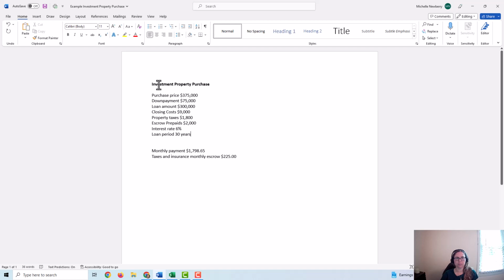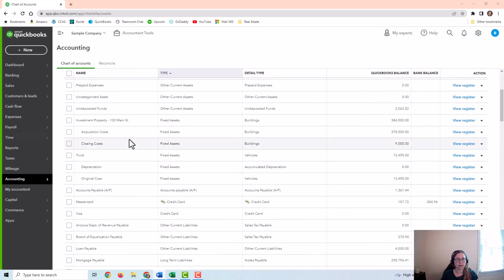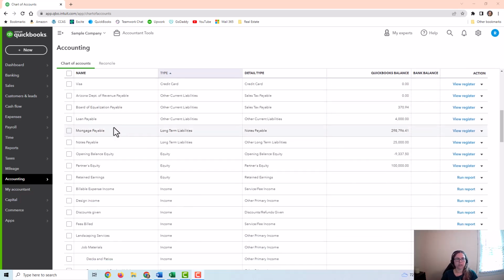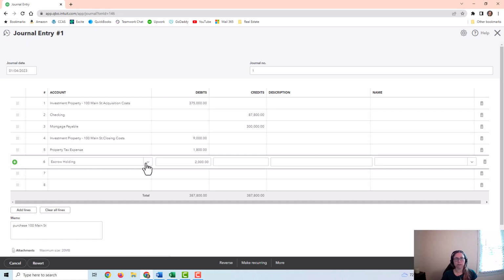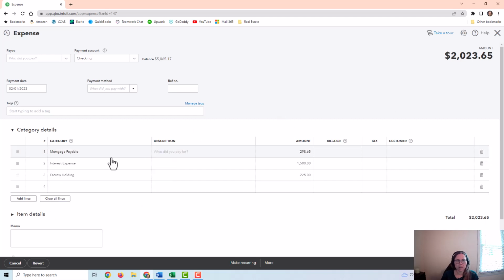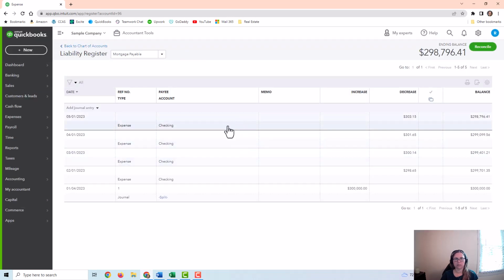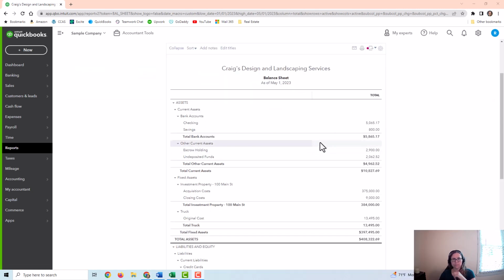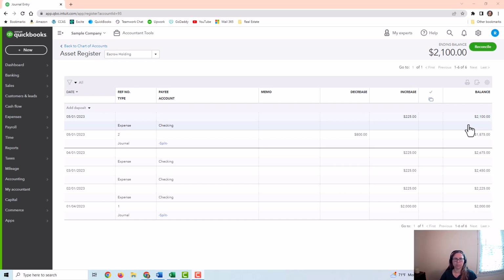Recording Mortgage Payments for Investment Properties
This video gives an overview of recording mortgage payments for investment properties.